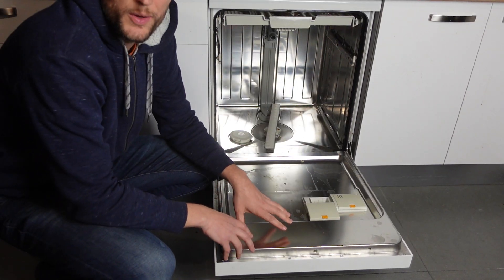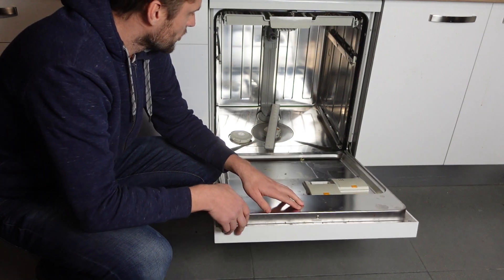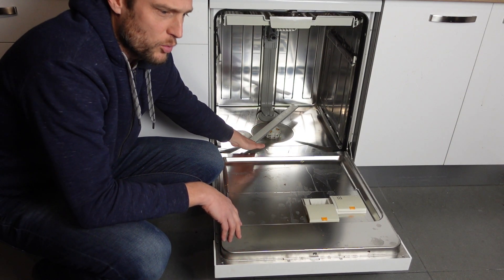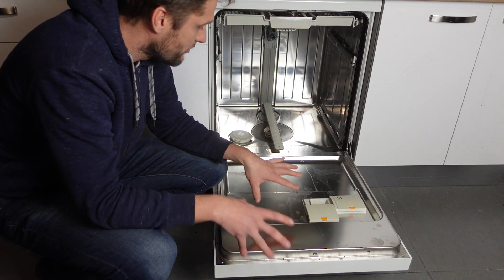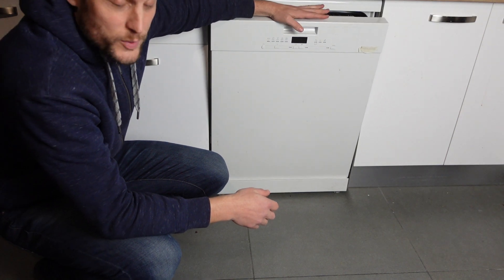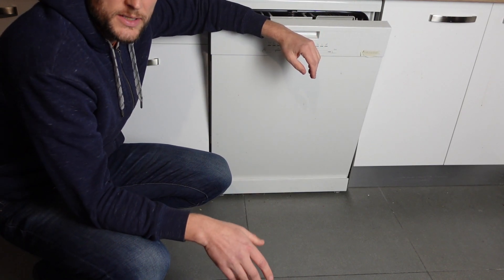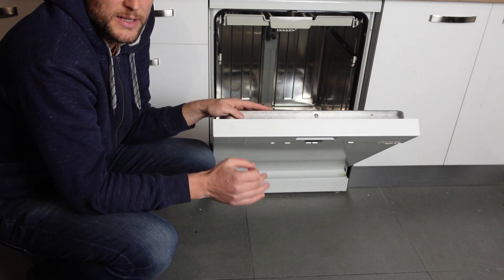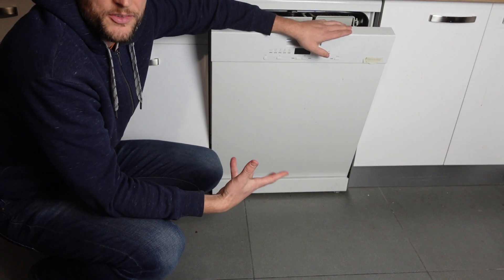E05 Error on Bosch Dishwasher | How to fix